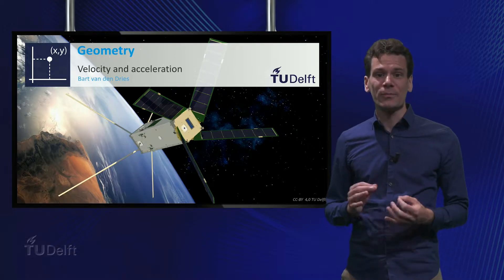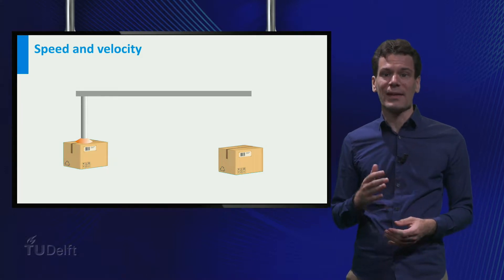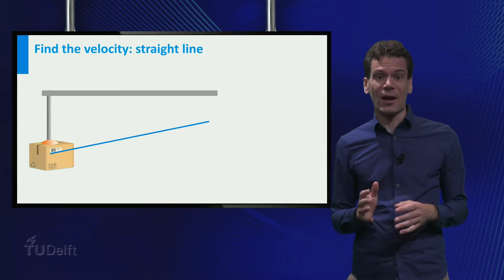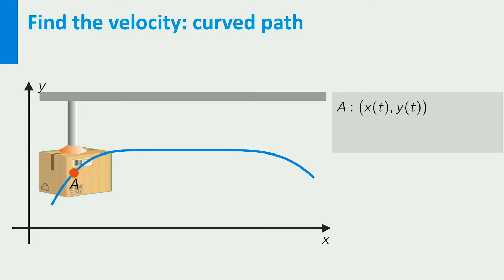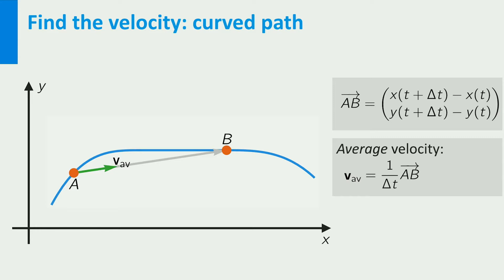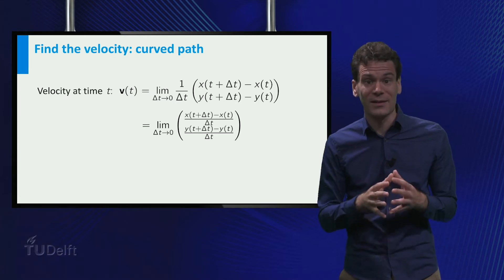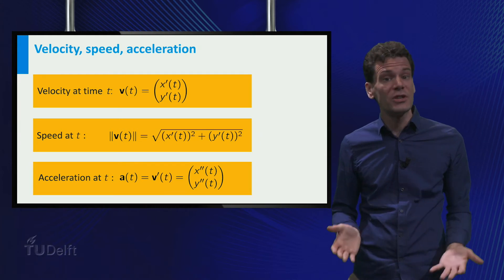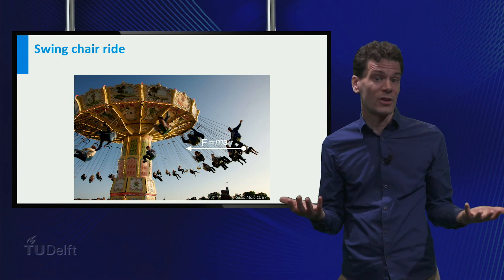Calc001x_2019_Module_7_5-4_Velocity_and_acceleration-video